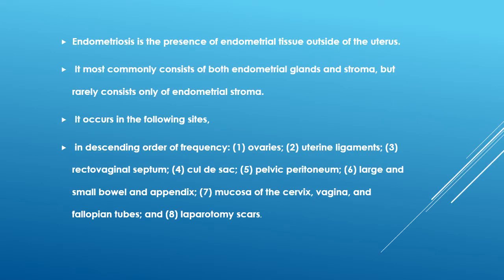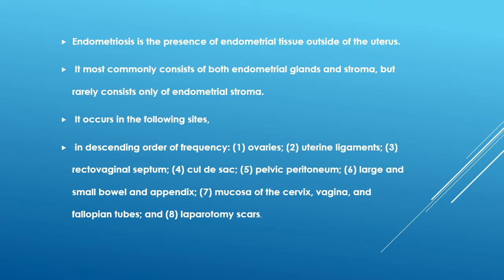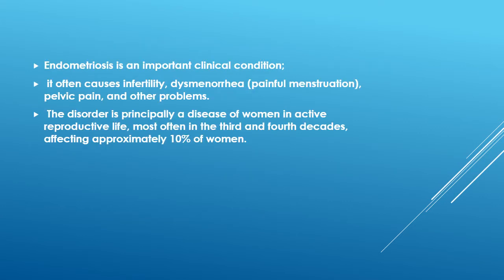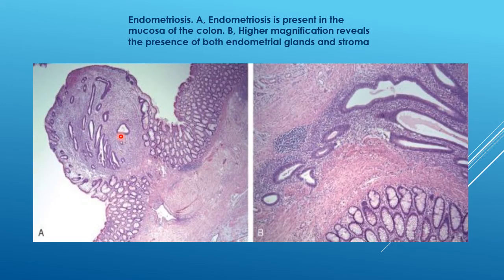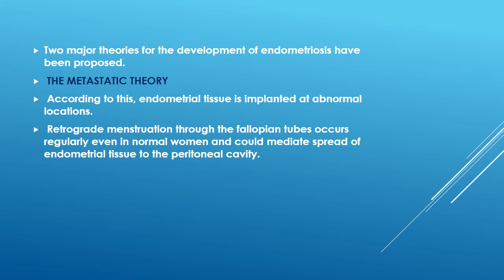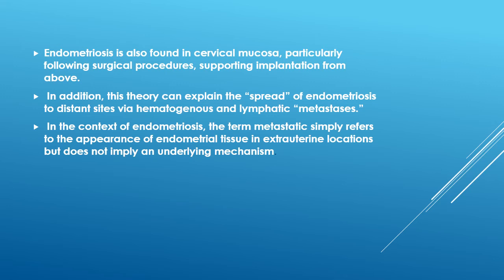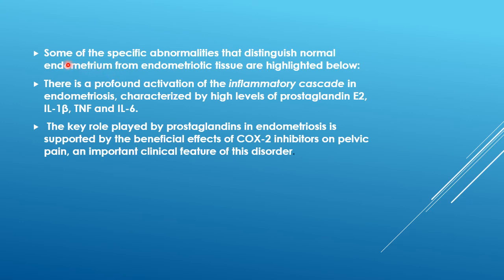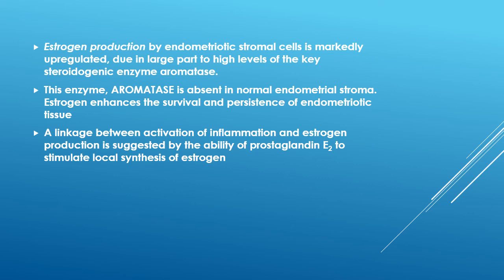ENDOMETRIOSIS 4 year